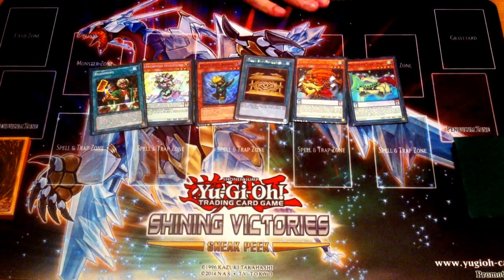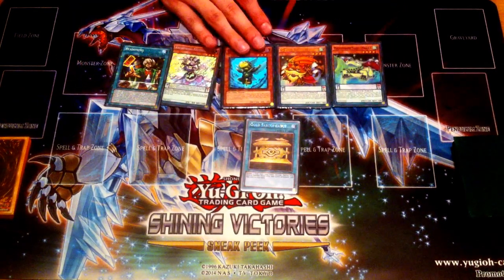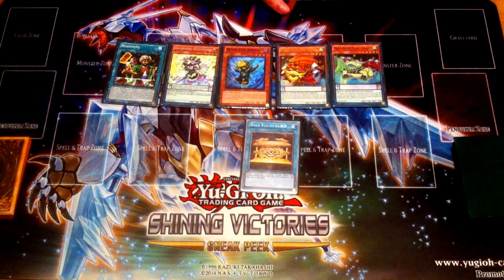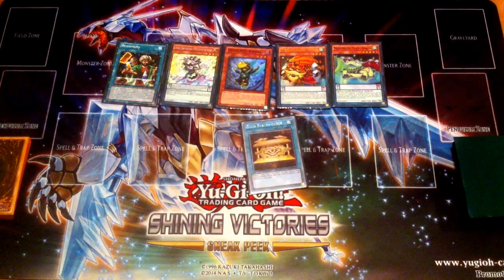YuGiOh! - How to use Gold Sarcophagus properly and Why it is a good card! (Part 1)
Note: This video was recorded and uploaded before the ban list was revealed. I may do another video again later, now that Gold Sarcophagus is at 3! :D

Comment your thoughts and/or opinions.